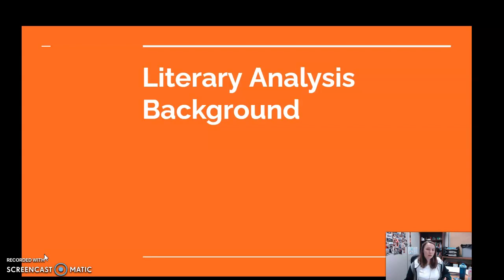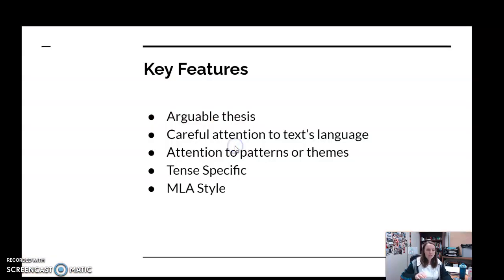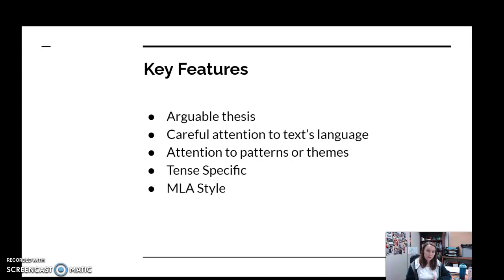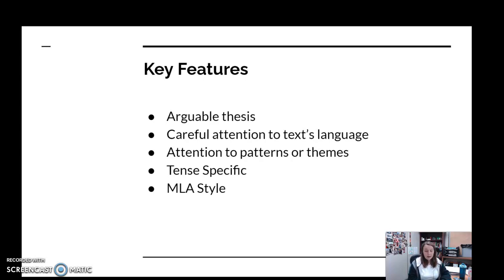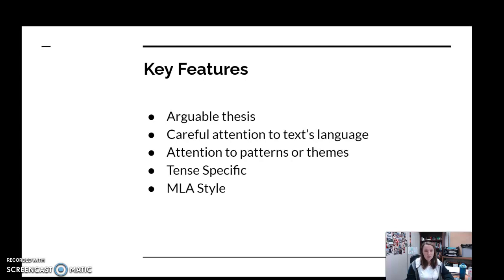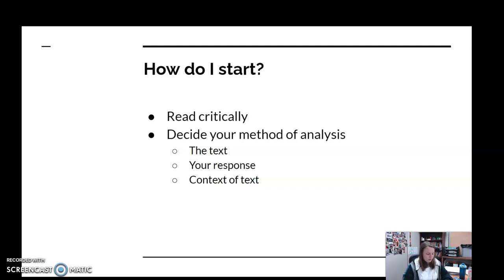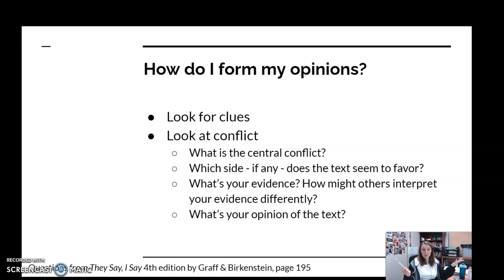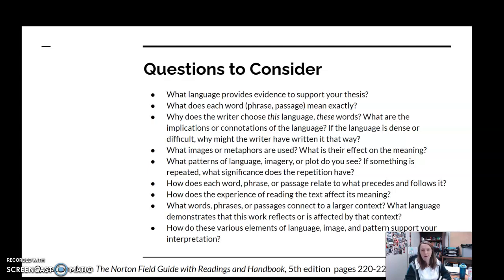Literary Analysis Lecture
A quick background on literary analysis